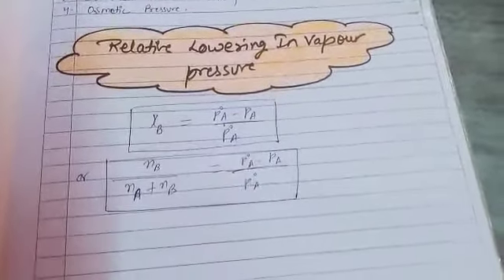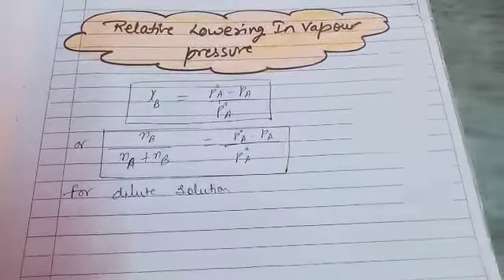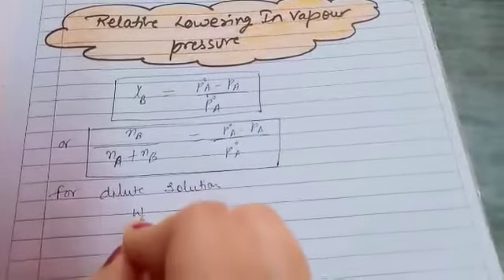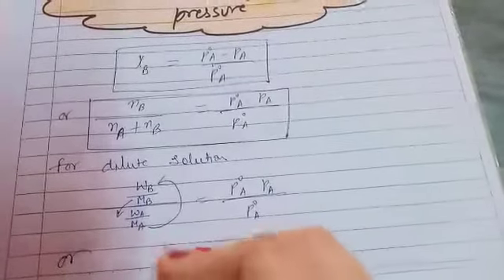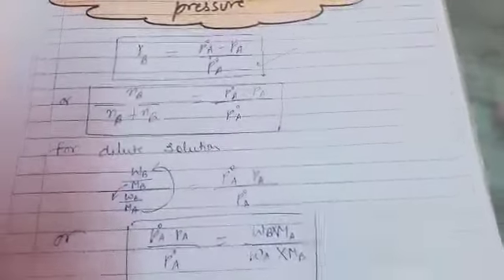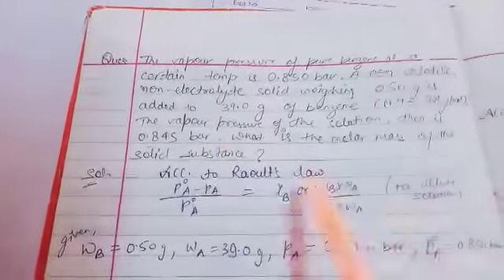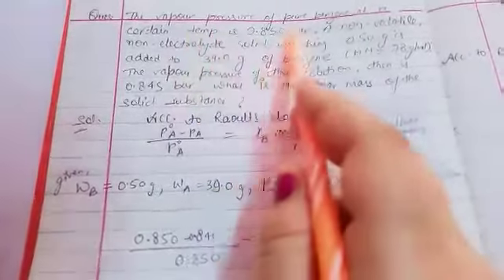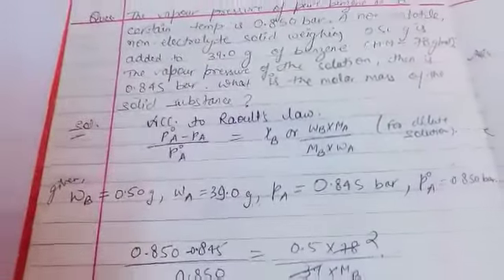CLASS XII - CHEMISTRY - TOPIC - COLLIGATIVE PROPERTIES